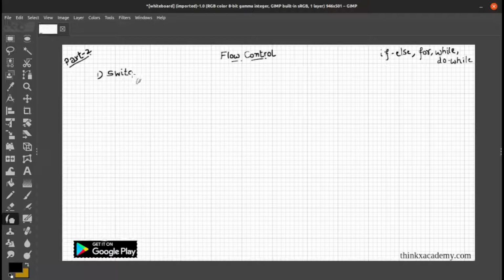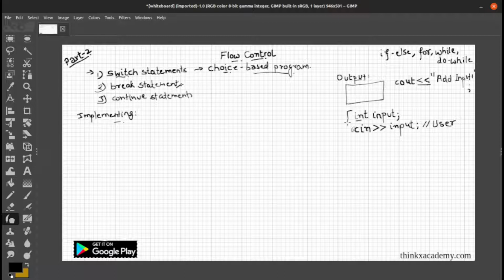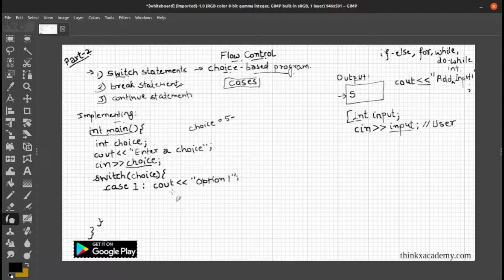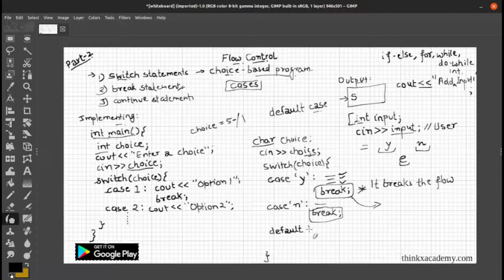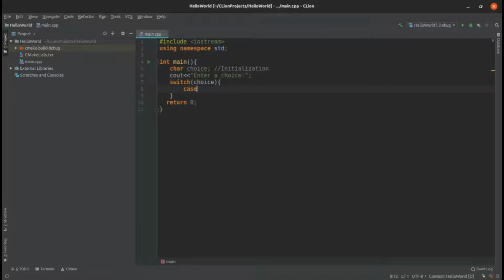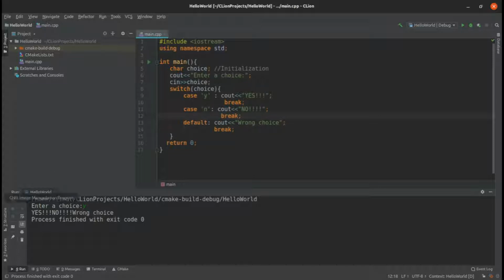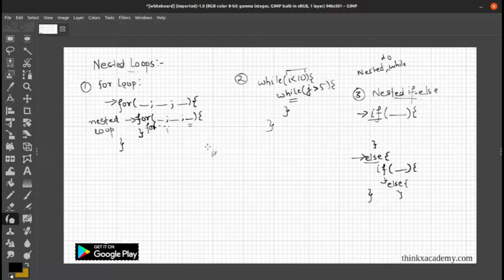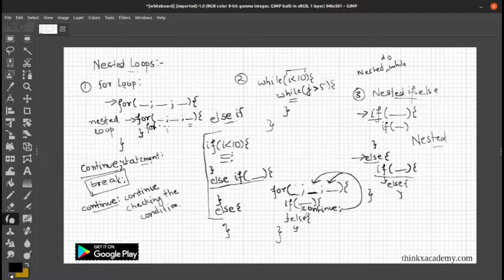Flow Control in C++ | PART #2 of 2